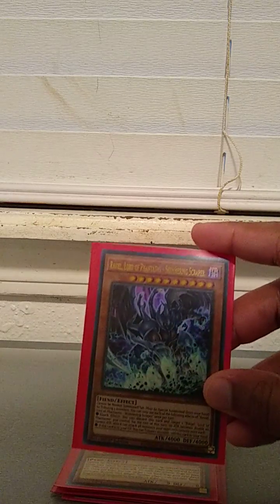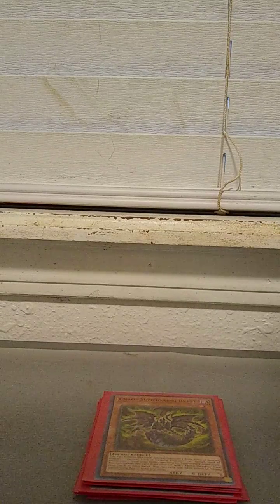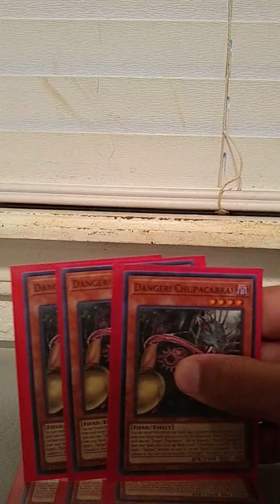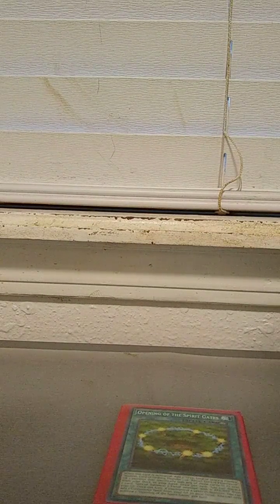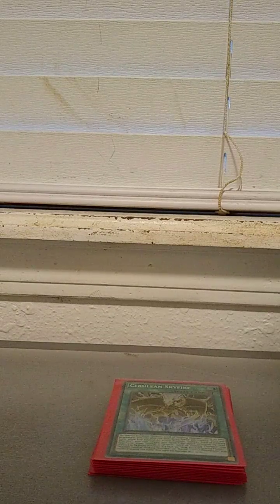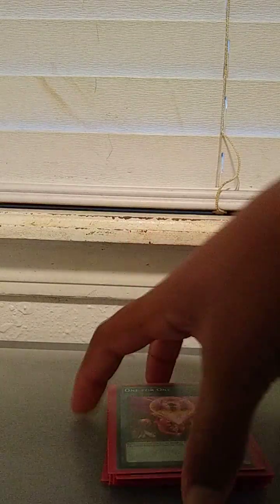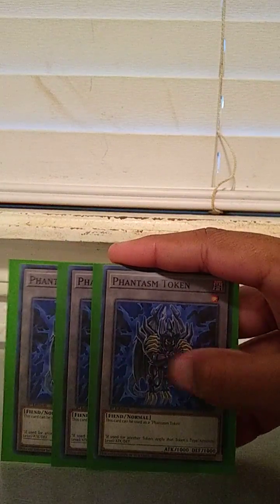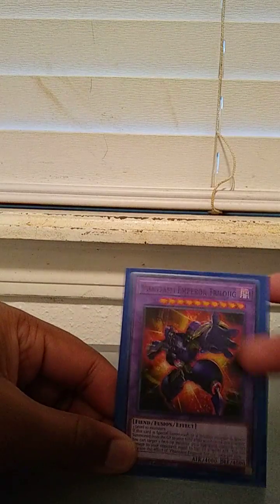$30 Sacred Beast Deck Profile October 2020